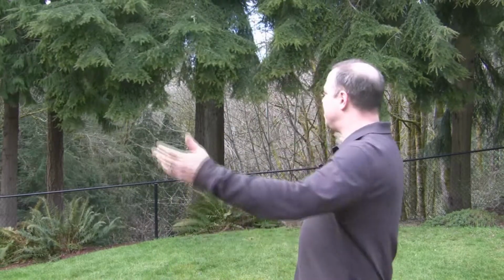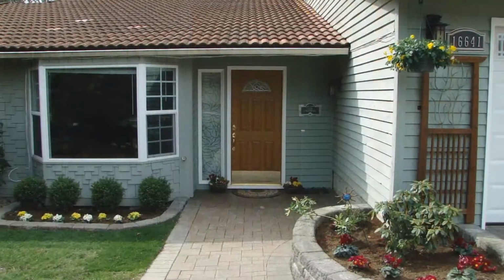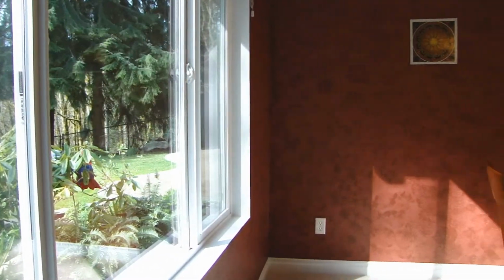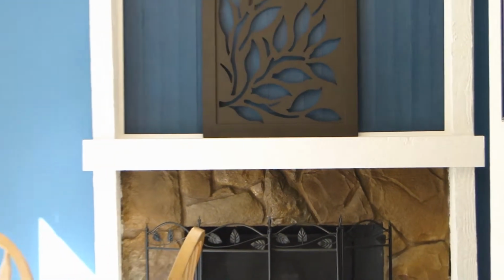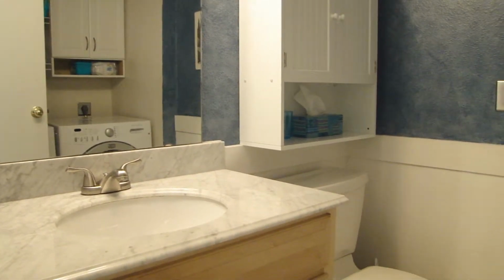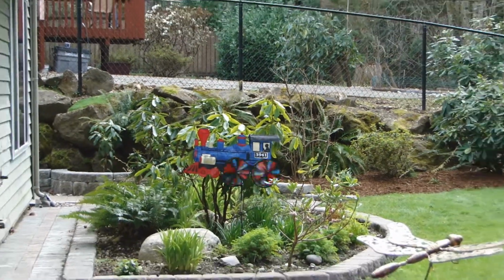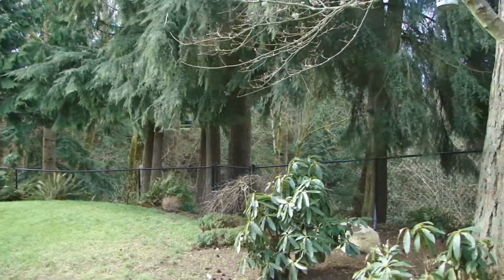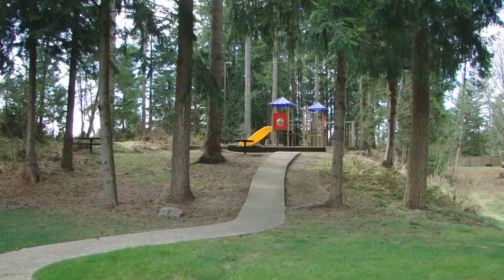Tony Meier & Team - Windermere/NE - SOLD! Fairwood Greens in Renton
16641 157th Ave SE - Renton
Wonderful tri-level home situated on a nice greenbelt lot in Fairwood Greens. The home features three bedrooms, 2.25 baths, and 1,840 s.f. on a 9,525 s.f. lot. Many recent updates including vinyl windows & new carpet! As you approach the home you are greeted by nice tile roof and a paver driveway & path leading to the front door, the slate entry welcomes you in. The generous formal living room has vaulted ceilings and a nice bay window. The spacious dining room has a sunny window overlooking the rear yard. The updated kitchen has granite counters, maple cabinets, stainless appliances, pantry, hardwood floors and an attached nook with slider to the yard. The cozy family room with fireplace is just off the kitchen & nook. The powder room is nicely updated. The master suite has a wall of closets and a completely remodeled 3/4 bath with cherry cabinetry and an oversized shower. The two additional bedrooms are also spacious. The full bath in the hall has solar tube to provide natural light. The west facing, large rear yard has a paver patio for relaxing, lush planting beds for gardening, lawn and play structure for fun, all backing to a greenbelt - for the ultimate in privacy! Attached two car garage with new garage door too!